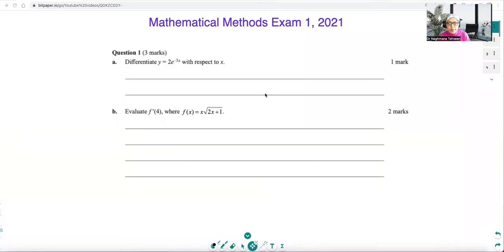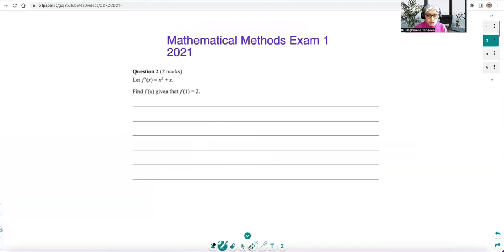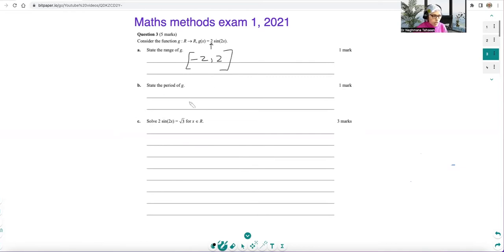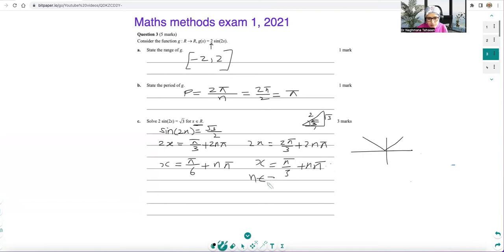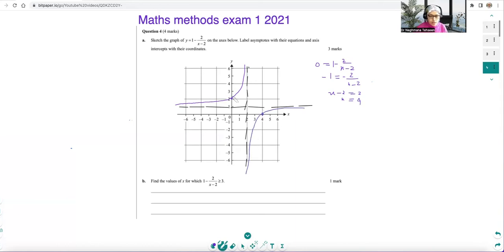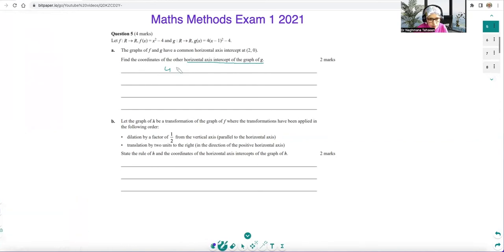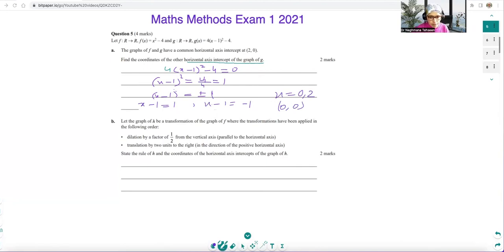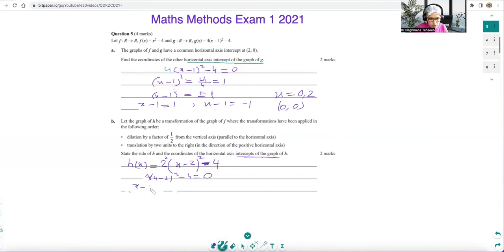VCE Maths Methods Exam 1, 2021: Question 1 to question 5 solutions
My name is Dr. Naghmana Tehseen and I am an online maths tutor.  I have extensive teaching experience. As a maths specialist, I am making it my life mission to make sure every child has an opportunity to explore the beauty of mathematics.

These solutions are just a guide... Pay attention to any calculation errors.

VCAA retains all copyrights to all the exam materials. VCAA is the trademark of the Victorian Curriculum and Assessment Authority.
Past VCE exams and related content can be accessed directly